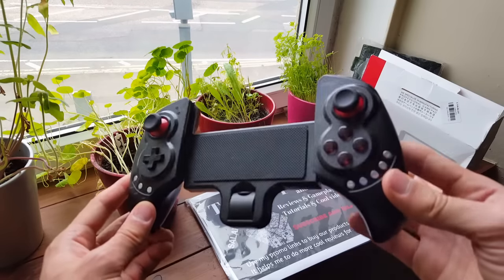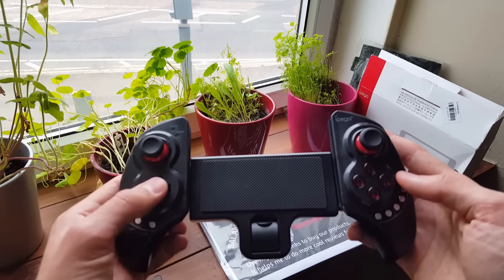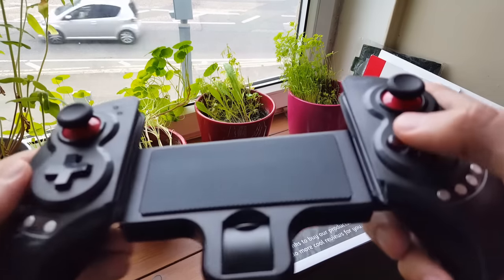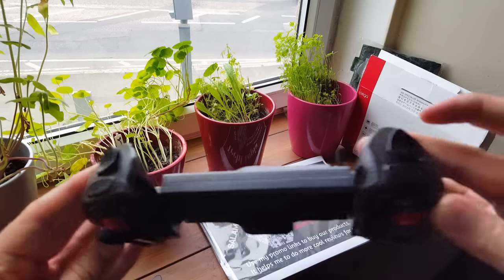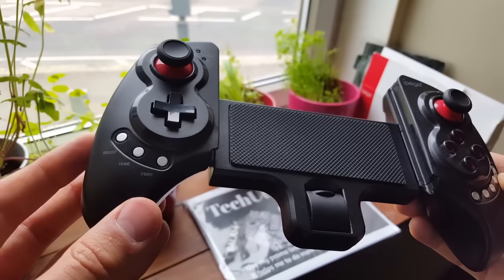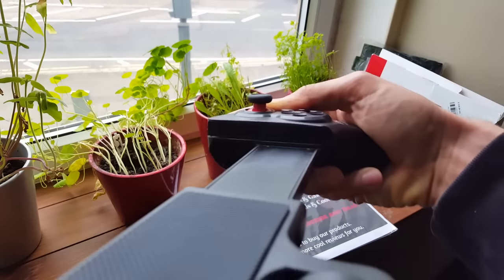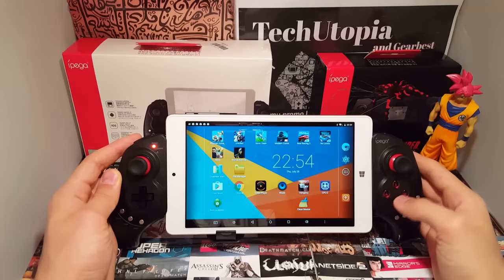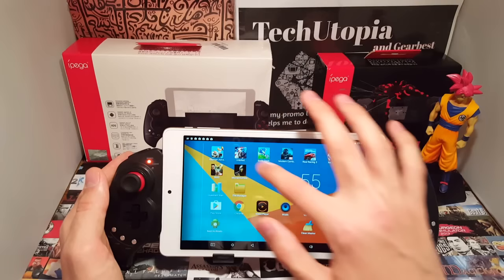iPega PG 9023 Review/Hands on/Unboxing/Gaming test/How to pair/Phones/Tablets(Android/iOS gamepad)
▶︎▶︎▶︎TOP 5 Android smartphones for Emulators&Gaming◀︎◀︎◀︎
My TOP Budget gaming tablets for you to buy, my advise:
Use my promo links to buy it. Thank you muchoooo.
Who and what is TechUtopia?
Its the biggest youtube gaming channel with gameplays done with Chinese techs plus reviews n tutorials organized by me MG.
I am a lil gamer who loves tech stuff. I work with gearbest team.
On my channel you can find lots of useful videos.
I make reviews, game plays, tutorials, announcement videos and sometimes a talk about specs short videos...
I am looking for a cool job in tech world, so if somebody
specs:
Model: PG-9023
Battery: Built-in 380mAh Lithium battery
Bluetooth version: V3.0
Compatible models: Cellphone, Tablet, iPod and PC
Supported OS: Android 3.2, iOS 4.3 or above
Operating range: 6-8 meters
Charging time: About 2 hours
Working time: About 20 hours

How to connect:
For iOS: Press B and HOME key for long time
For Android: Press X and HOME key for 5 s

Game Support Description:
●Under Android system, it supports the vast majority of games and simulator games (such as MC4, Wild blood, Dungeon Hunter, Zombie, FC simulator, GBA emulator, arcade emulator, SFC simulator, N64 emulator, Shadowgun, Sonic CD, Cordy, soulcraft, Zenonia4, 9 Innings 2013, Riptide GP, etc.)
●Download method of games that are compatible: Enter itunes and App Store to search for "iCade". The handle can be compatible with the vast majority of games, such as Gunman Clive, Helium Boy, League of Evil League of Evil 2, Muffin Knight Free Stardash, Temple the Run and so on.
Everything else is my own product!!
My videos are also for educational and entertainment purposes!